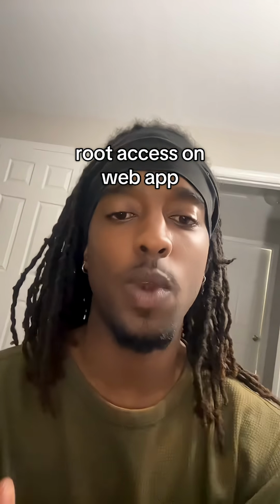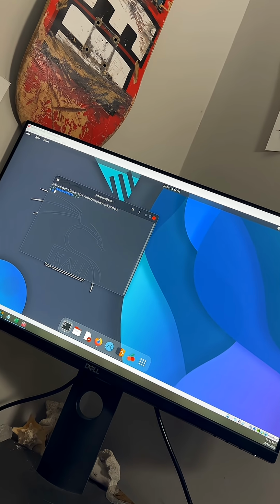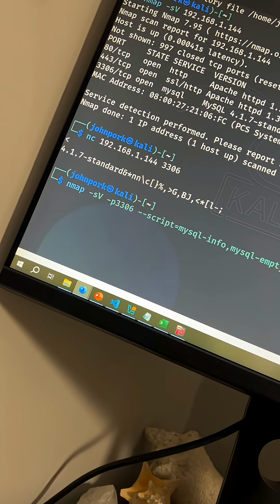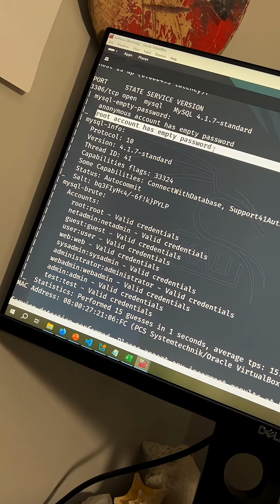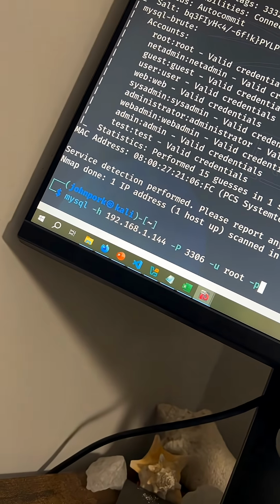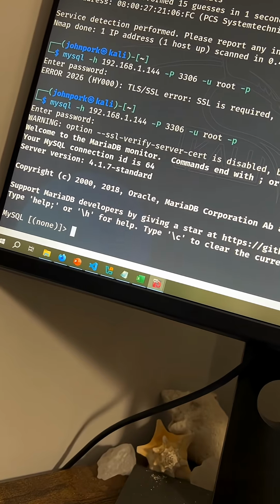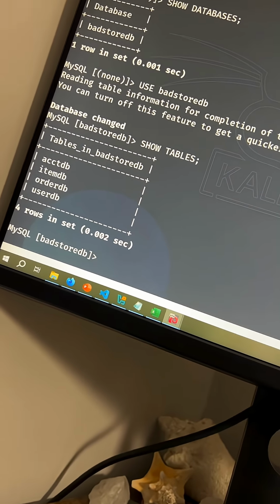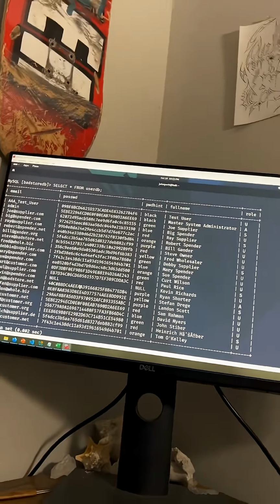badstore root mysql access